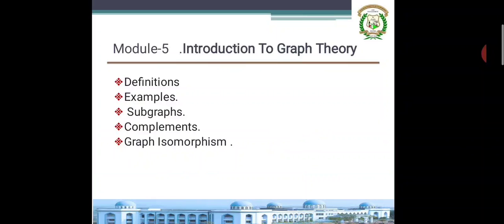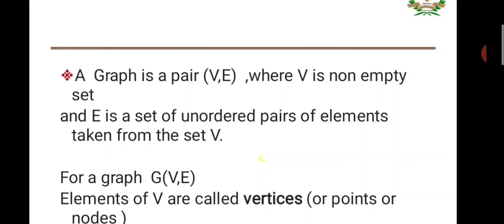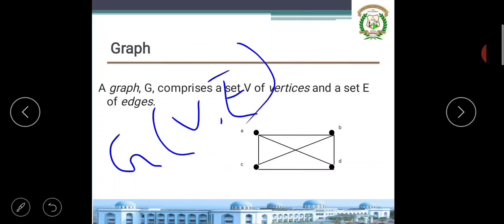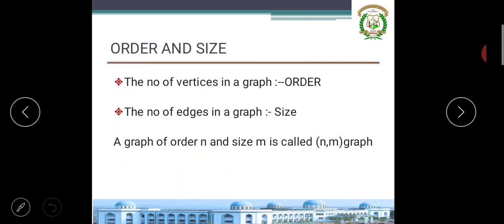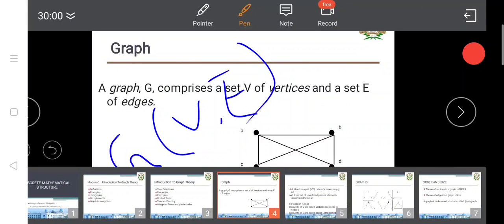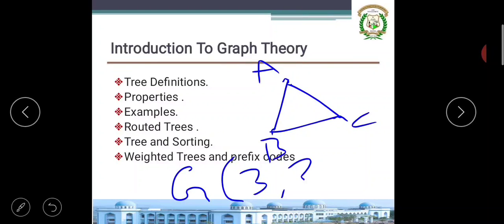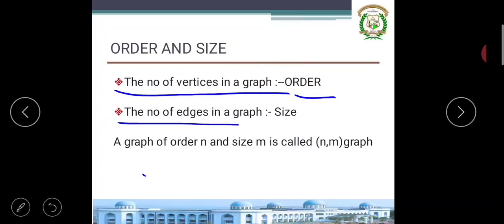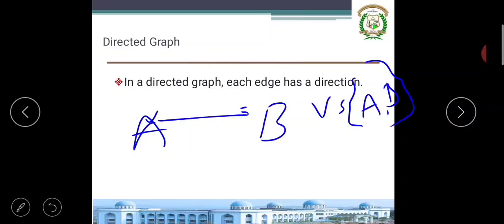DMS (GRAPH THEORY )